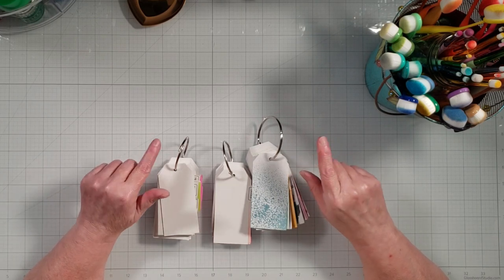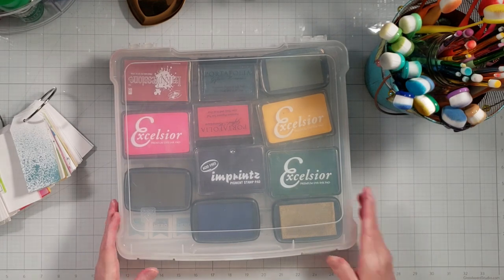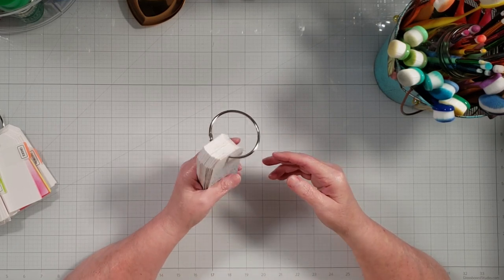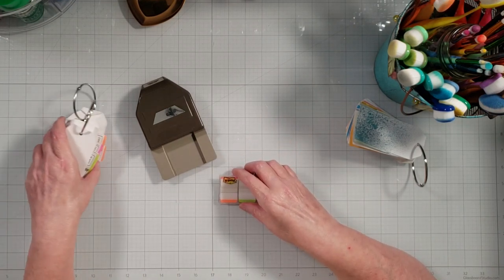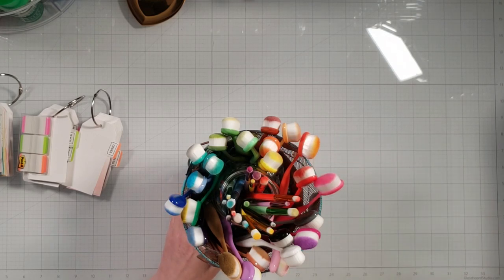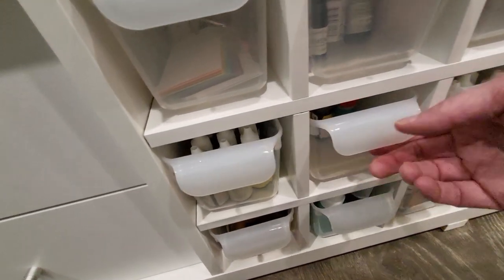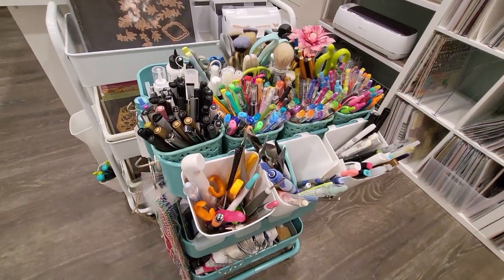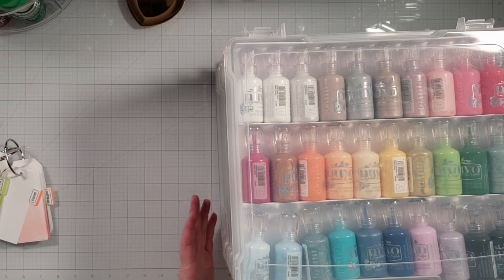Lets Get Organized | Hop #13 | Ink Pads & More (Pens, Markers, Embossing Powders, Glitter | May 2023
If you would like to get your crafty space organized, get some new ideas, and have fun along the way, we would love for you to join us in our monthly YouTube hop. A group of crafty friends will get together once a month to share their ideas, storage tips, and organization for that month’s selected Crafty Item.  This month’s hop focuses on Ink Pads and More. It will be so fun to see other people’s craft rooms and look at a variety of different organizing ideas.

Below is the list of this month’s participants. Don’t forget to join us again next month.

𝗢𝗿𝗴𝗮𝗻𝗶𝘇𝗮𝘁𝗶𝗼𝗻 𝐚𝐧𝐝 𝐒𝐭𝐨𝐫𝐚𝐠𝐞 𝗺𝗲𝗻𝘁𝗶𝗼𝗻𝗲𝗱 𝗶𝗻 𝘁𝗵𝗶𝘀 𝘃𝗶𝗱𝗲𝗼:
ღ Yoseng Detailed Mini Ink Blending Brushes
ღ Yoseng 24 Pack Ink Blending Brushes
ღ Yoseng 6 Pack Flat Top Blending Brushes | Dark Colors
| Light Colors
ღ Post-It Flags (1 in Wide, Assorted Bright Colors)
ღ Cardstock Used to Create the Insert | 19"x13" Accent Opaque Thick Cardstock
ღ Ikea Kallax
ღ IRIS Slim Project Case, 10 Pack
ღ Simply Tidy 13x13 Acrylic 3-Drawer Unit
ღ Room Essentials Y-Weave Storage Bins

I am currently an affiliate/associate with A Cherry on Top, Amazon, CreateForLess, Cricut, Freckled Fawn, InLoveArts, PhoMemo, Ranger, Scrapbook.com, and Spellbinders and I earn from qualifying purchases when you click on the links in this video.